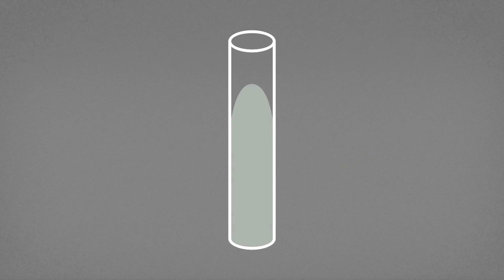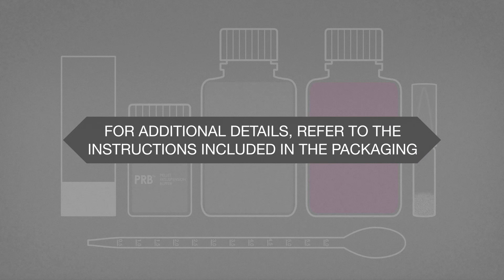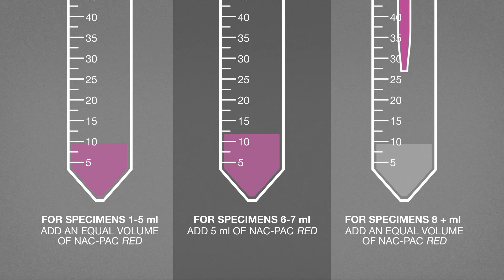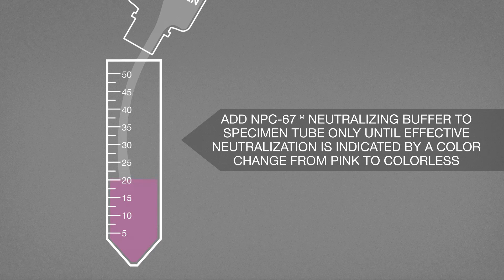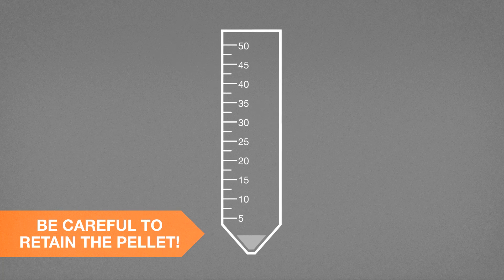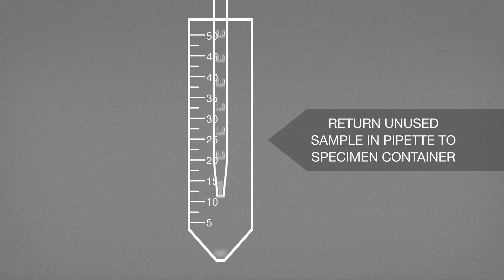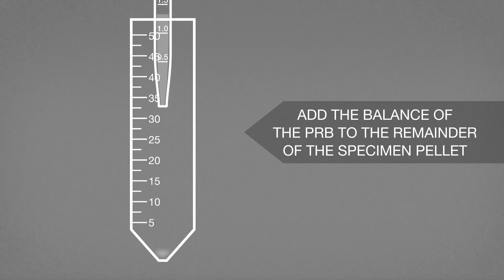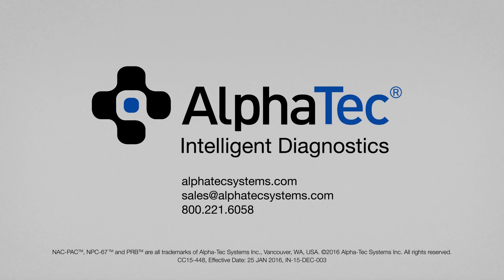AFB Digestion and Decontamination Method -- NAC-PAC™ RED Process Protocol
An AFB Decontamination Method For Sputum Specimen Laboratory Diagnosis of Tuberculosis

for more information on Alpha-Tec products.

NAC-PAC(TM) RED AFB Digestion and Decontamination System simplifies pH control for greater mycobacteria recovery. When combined with NPC-67 Neutralizing Buffer, a “Red to Colorless” visible change signifies the optimal neutral pH range for maximum recovery is reached. It’s as easy as open-and-pour – no need for titration.

Precise Control:
NAC-PAC Red is available in 2.0, 2.5, 3.0 or 4.0% NaOH concentrations, allowing labs to fine-tune their decontamination process for maximum mycobacteria recovery. This precise NaOH control of AFB specimens during processing helps to significantly lower breakthrough contamination rates and to reduce incidents of reprocessing.